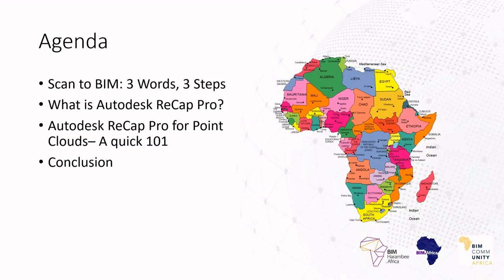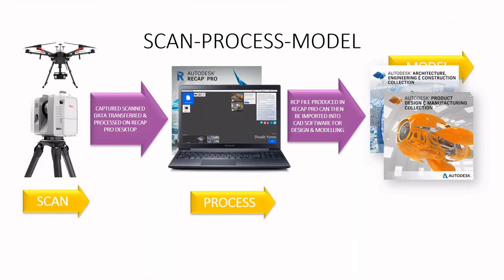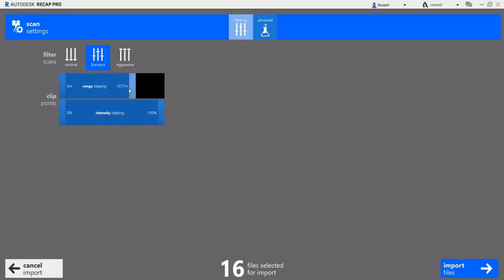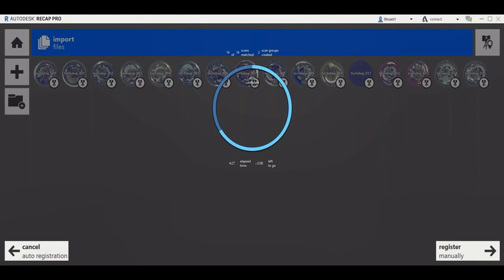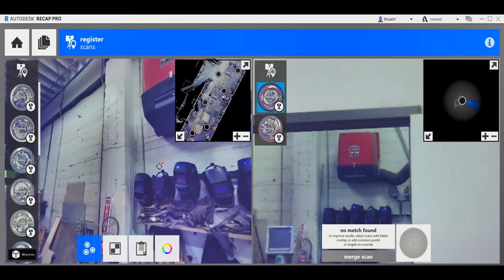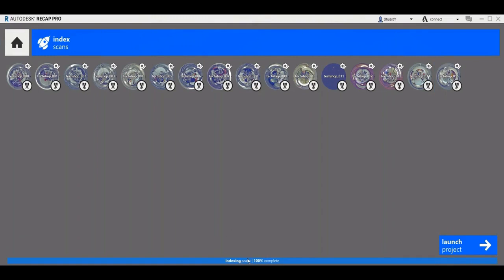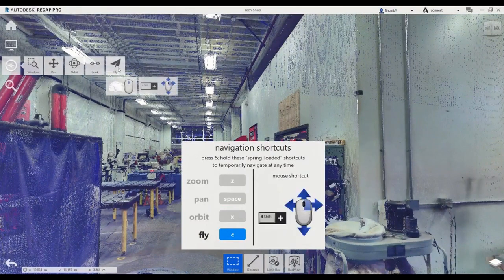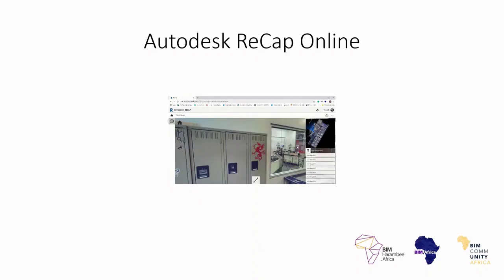Scan To BIM: Utilising Autodesk Recap Pro For Point Clouds, Shuaib Yunos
This webinar will be a quick 101 overview at using Autodesk ReCap Pro for importing and processing scanned data to produce Point Clouds. 3D Laser scanning produces point clouds of the existing state of a building, structure, plant or any scanned element to derive its as – built properties.

Product Focus or Related Issue: Autodesk ReCap Pro, Laser Scanning, Point Clouds, As-Built Capture

For: Architecture, Engineering & Construction Professionals, Facilities Management Teams, Draughtspersons, 3D Modellers & CAD Users

Learning Outcomes:
• Set up a project on Autodesk ReCap Pro
• Import & Process scanned data files
• Utilise Automatic & Manual Point Cloud Registration
• Publish & Share your files using Autodesk ReCap online